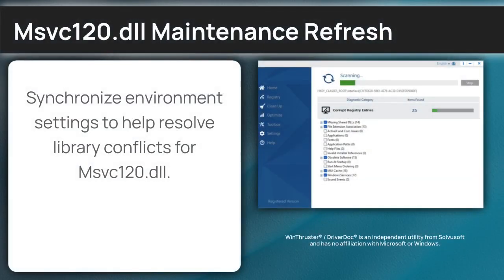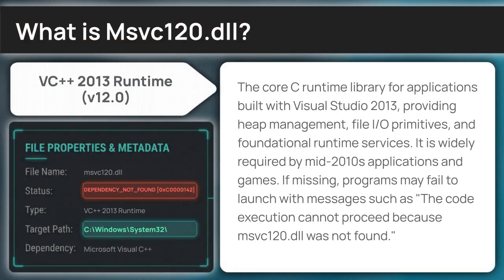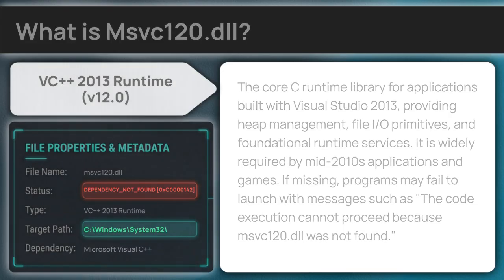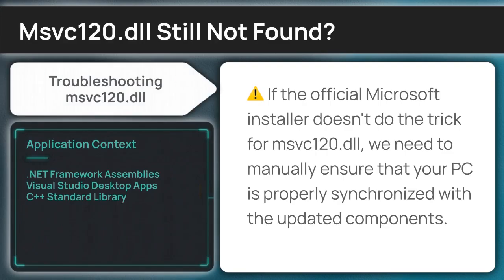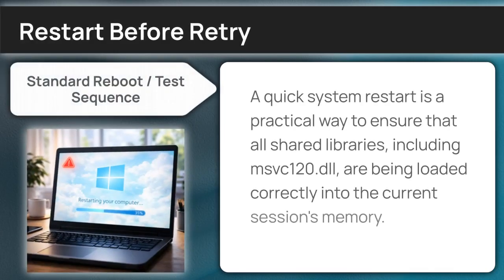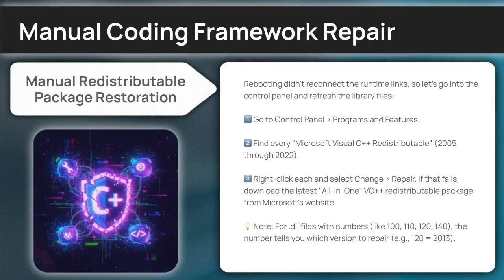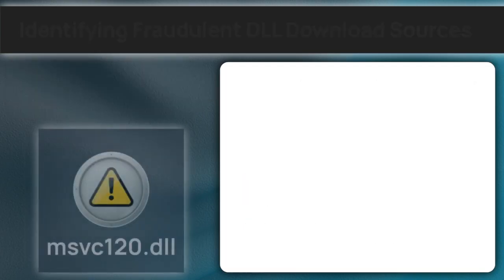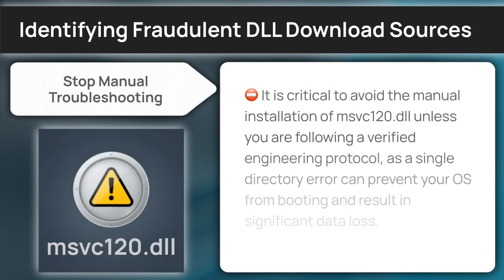How to Fix msvc120.dll Not Found [SOLVED]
Msvc120.dll: Easy Fix to Fix Application Errors from Missing or Corrupt DLLs in Microsoft Visual C++. 🛠️⚙️ An optional optimization tool is referenced at this

What is Msvc120.dll? It’s a Dynamic Link Library used by Microsoft Visual C++ to share code across multiple programs. Missing file errors are often related to incomplete installations, missing dependencies, or software compatibility issues.

What is Msvc120.dll? The core C runtime library for applications built with Visual Studio 2013, providing heap management, file I/O primitives, and foundational runtime services. It is widely required by mid-2010s applications and games. If missing, programs may fail to launch with messages such as "The code execution cannot proceed because msvc120.dll was not found."

Designed as a Native Win32 Library DLL, Msvc120.dll makes use of the VC++ 2013 Runtime for Microsoft Visual C++. I’ve simplified the troubleshooting process into a few easy steps you can follow in this video.

▶ Video Overview:

- Reviewing the msvc120.dll dependency list
- Get facts about the msvc120.dll file

Timestamps:

00:00 - msvc120.dll Missing Error Fix (Safe Method)
00:21 - What Is msvc120.dll File and Why Errors Occur
00:54 - Restore msvc120.dll File to Fix Windows Errors
01:15 - Restart Your PC to Apply the msvc120.dll Fix
01:37 - Repair Coding Framework to Fix msvc120.dll Error
02:22 - Keep Your System Safe While Fixing msvc120.dll